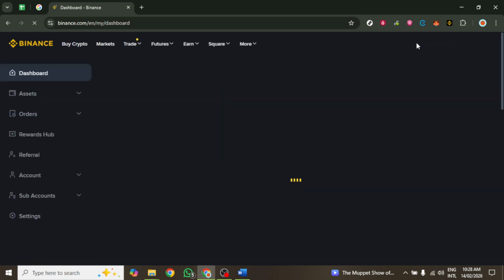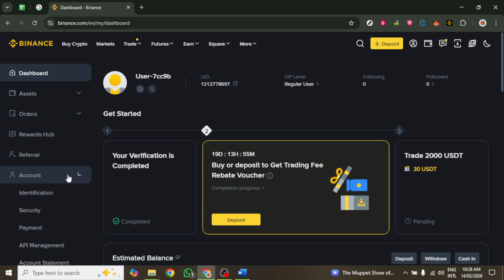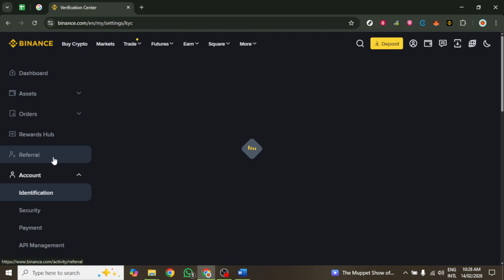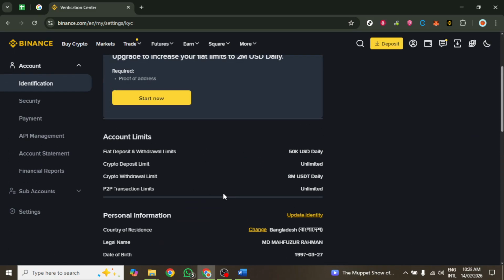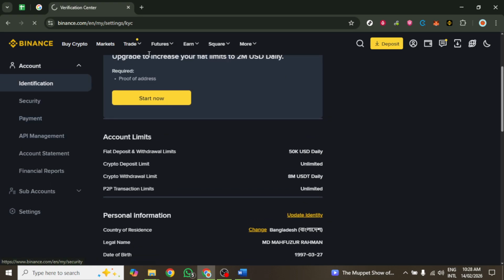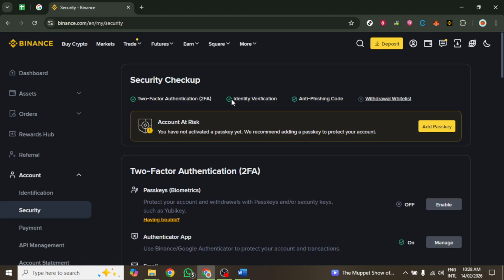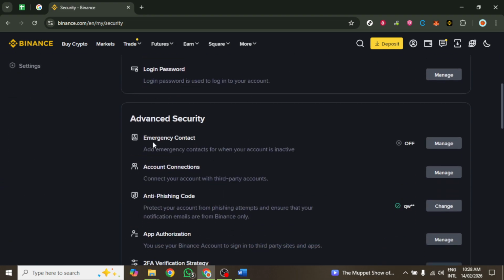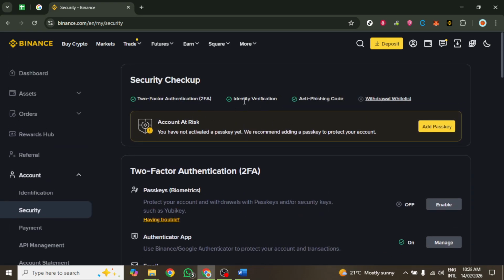How to check Binance KYC complete or not [FULL GUIDE]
In todays video we cover How to check Binance KYC complete or not